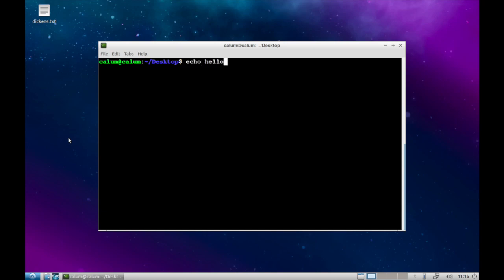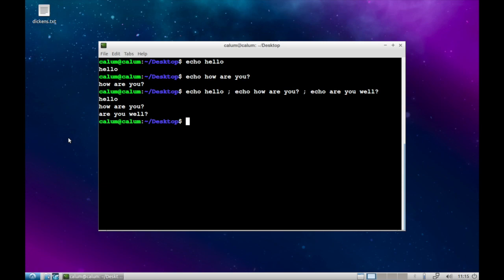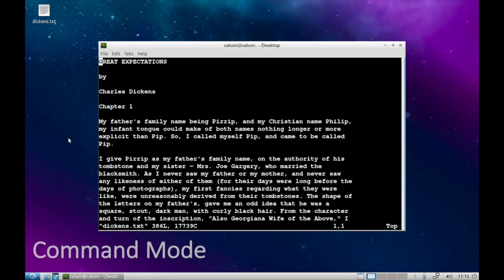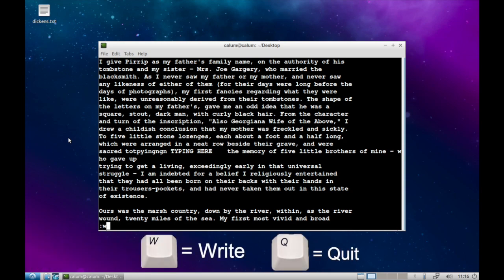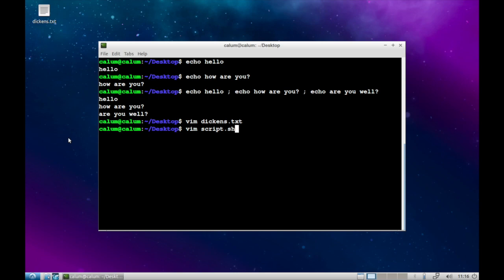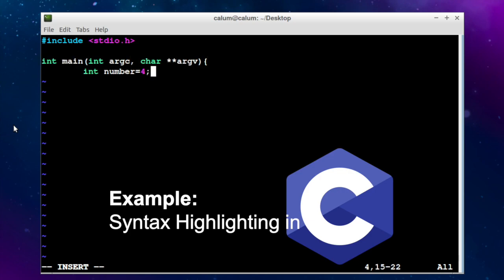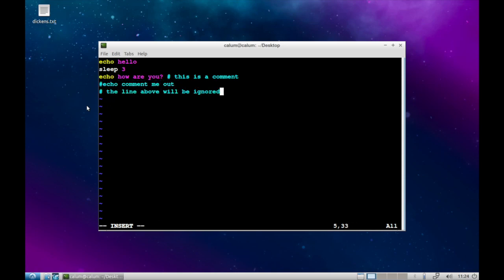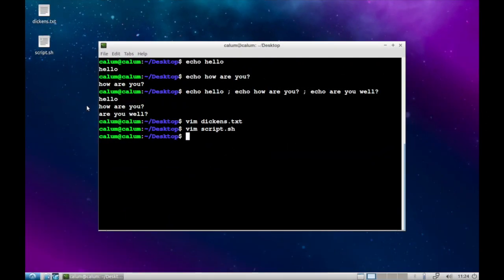Command Line: Scripting & Vim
An introduction to writing multiple commands in advance and editing files in the Vim text editor.

0:00 Linking multiple commands with the semi-colon
0:15 The Vim text editor
0:35 Command Mode and Insert Mode
0:54 Exiting Vim
1:18 Syntax highlighting
1:45 Commenting a BASH script
2:19 Executing a script